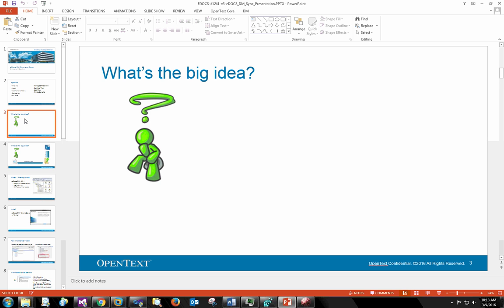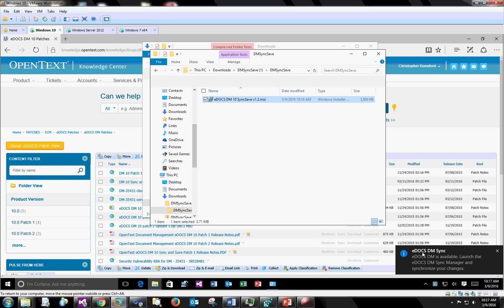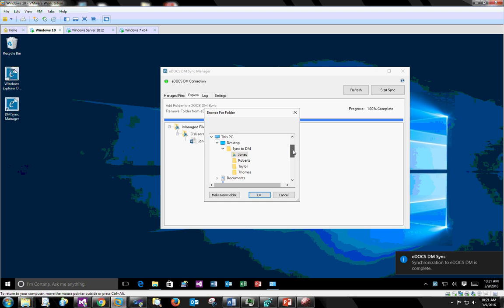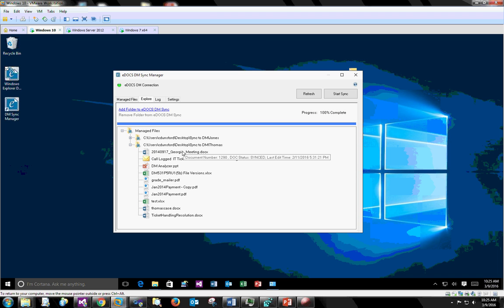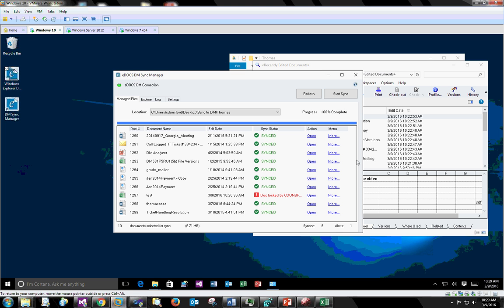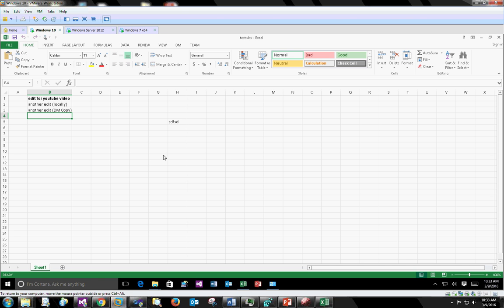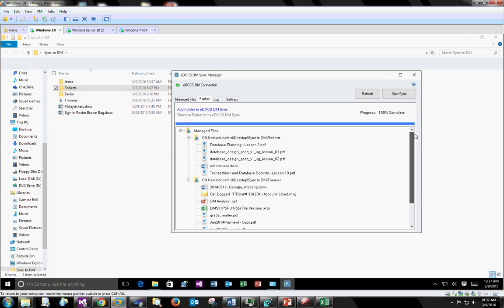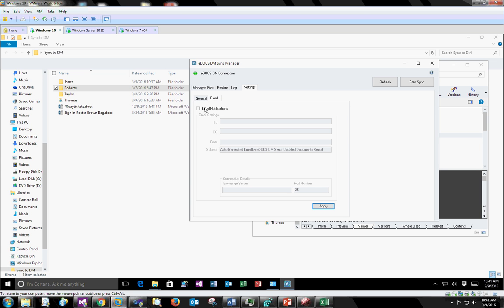eDOCS DM Training - eDOCS DM Sync and Save (Part 1)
Join Christopher Dunsford as he demonstrates some of the features of eDOCS DM Sync and Save.